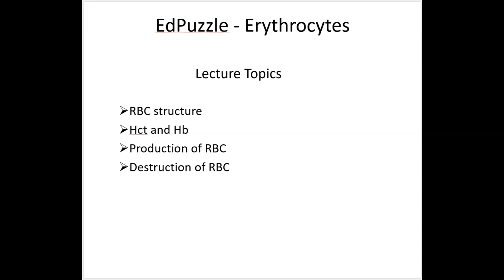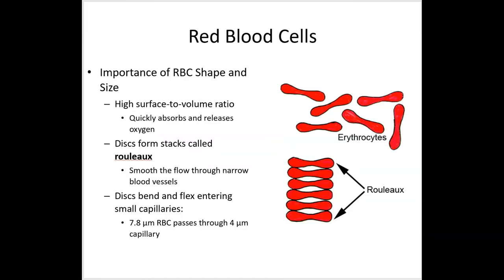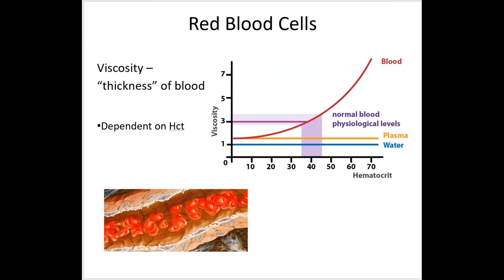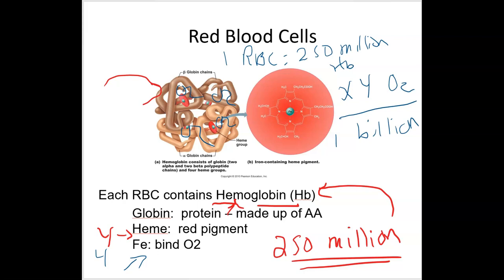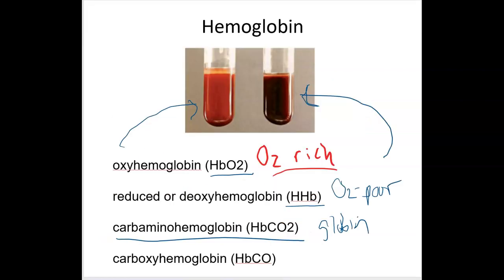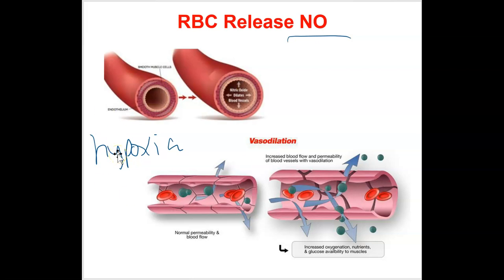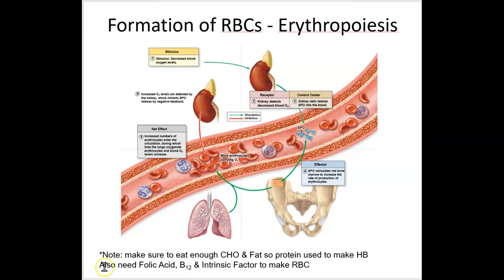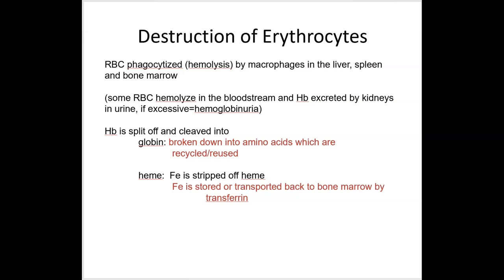Lecture 2 RBC